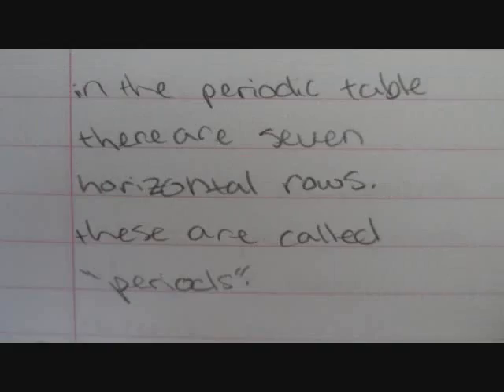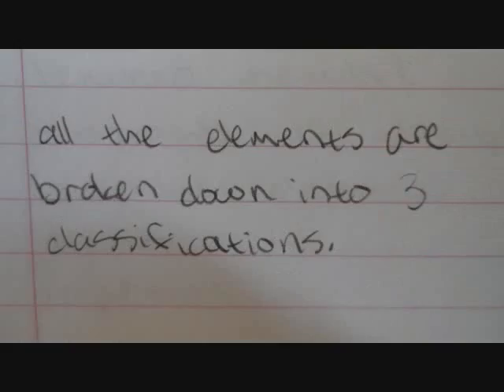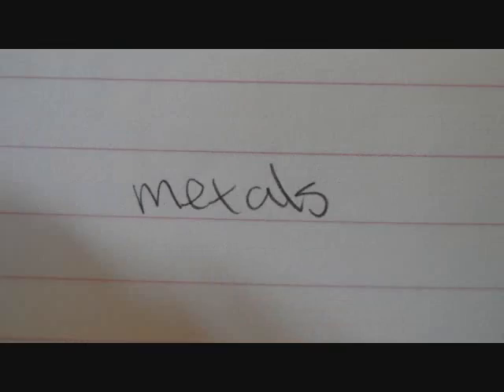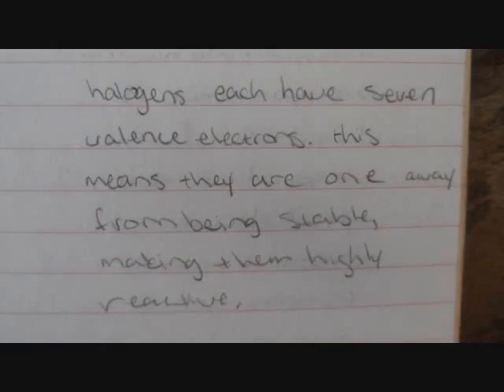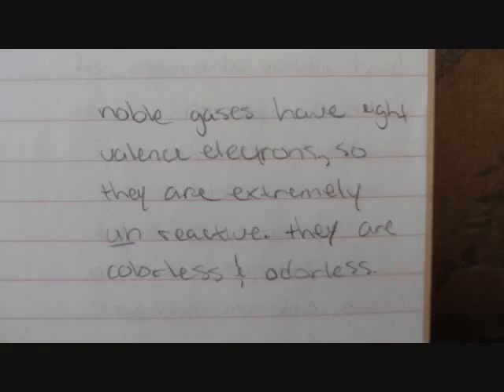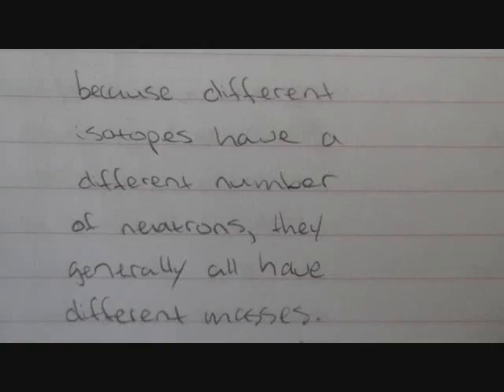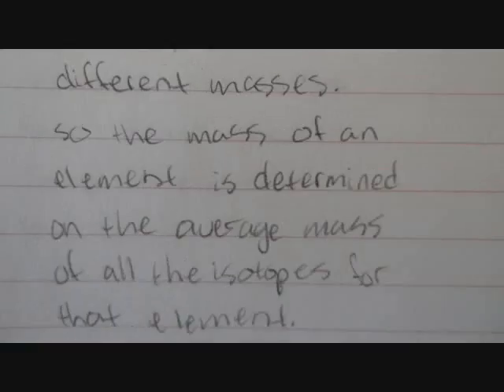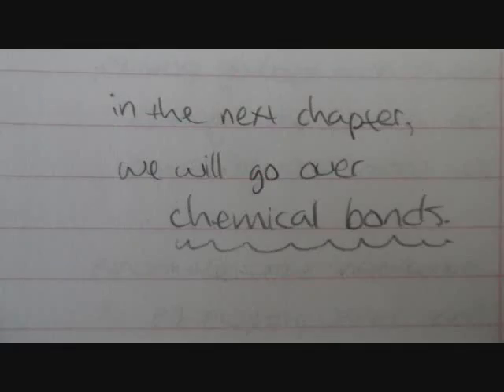Adv P & E Science, CH5 Review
Chapter five!